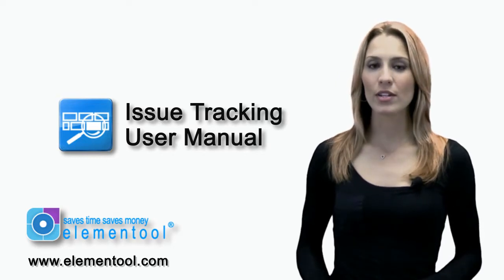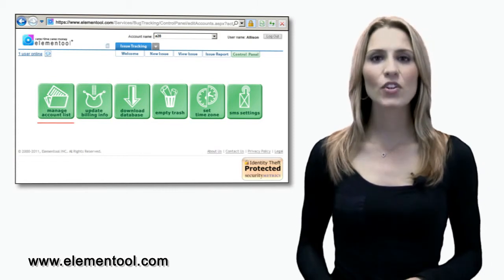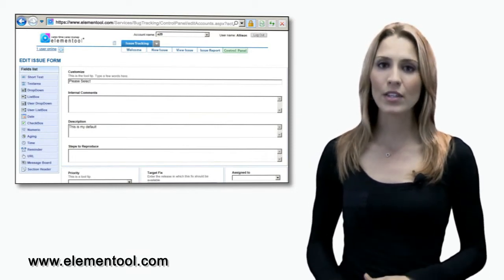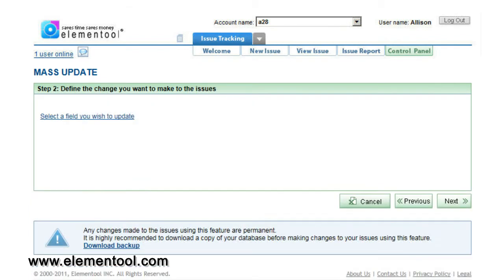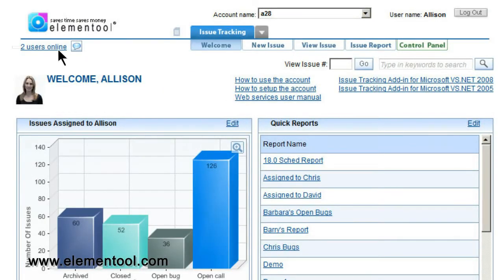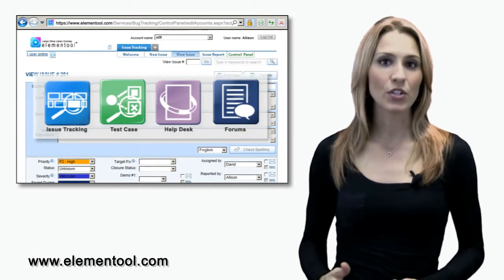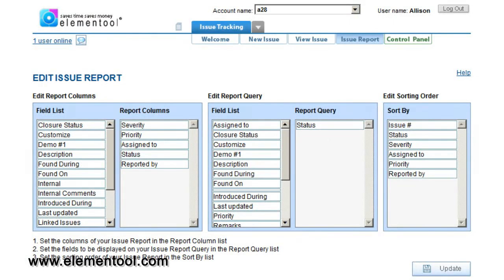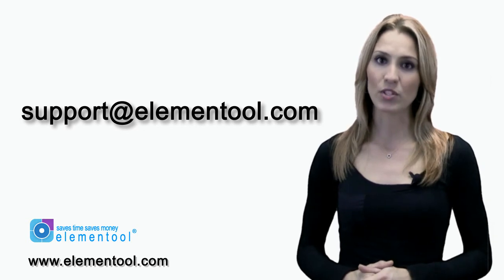Issue Tracking User Manual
Hi, it’s me, Allison. Welcome to Elementool Issue Tracking. I am going to show you how to setup and use your account.
Issue Tracking is so easy, even your grandma can use it.
The account is divided into two sections: The Control Panel and the application section.
On the top of the screen are tabs that correspond with each action in Issue Tracking. Click on a tab to perform that particular action. As you can see, you have the option to create a new issue, view issue, display issue reports, and access the control panel.
The Control Panel is where you setup the account. It can be accessed only by users that are part of the Admin group.
The application section consists of “new issue”, “view issue”, and “display issue reports”. Users of all groups can access the application portion of Issue Tracking by logging in to their Elementool account.
Let’s start with the Control Panel

Control Panel

The green tab is the ‘control panel’. I am going to go through a quick overview of the control panel with you. Click ‘control panel’.
Here you will see edit accounts, edit issue form, and edit user profile.
Let’s click on ‘edit accounts’.
The ‘edit accounts’ section enables you to manage different administrative aspects of your account.
It includes the following options: Manage account list, update billing info, download database, empty trash, set time-zone, and sms settings. I’ll go through each option one by one.
Let’s start off with ‘manage account list’.
This option allows you to add or remove services for each account.
The “update billing information” tab is just that!
Here, you can enter your billing information or change it.

The ‘download database’ option allows you to download your database into an Access file.
It allows you to save a local backup of your account, export the data to external applications and also run advanced queries on your issues.

The next tab is “empty trash”.
Here, you can delete issues that have ‘Trash’ status assigned to them. This is a perfect way to make room for new issues. Isn’t that the whole point of emptying trash? So you can have new trash?
The ‘set time zone” tab is self explanatory, right? You can set the time zone according to your geographical location.
Lastly, the “SMS setting” allows you to add SMS notifications to your SMS bank by account. Later you will be able to use this feature to send text notification directly to your team members’ mobile phones.

Now that we have a feel for ‘Edit Accounts’, let’s go back to the main control panel screen and click on ‘edit issue form’.
Here, you can customize the issue form to work exactly the way you prefer. You can customize the existing fields or create unlimited new fields. Let me show you how to do this.
Click on the caption you wish to change or click “add new” field. Here, you can change field caption, type, set field width, or create a value list.

Going back to the main screen on the control panel, the last icon is ‘edit user profiles’. This is where you add users to the accounts.
In order for people to have access to your Elementool accounts, they need to have usernames and passwords. The username is unique to each user.
Here you can assign users to particular groups based on job function or assign them to accounts. You can also create new user groups and define access permissions based on user and group privileges.

Welcome Page

When you sign in your account, you see the “Welcome Screen” where your automated dashboard is displayed. You can customize this to your liking.
Clicking the ‘edit’ button on the dashboard box allows you to filter and customize the item based on your preferences. If you have several Elementool accounts, you can setup your dashboard to display your entire workflow. For example: you can display all your open issues, all the high priority tasks, and so on.
The Welcome page is fully customizable and enables you to add new items, change their location on the screen using drag n’ drop and have an easy access to your quick reports (more on quick reports later.)

Notice how the top of the screen displays the account name that you are logged into currently.
You can switch accounts by clicking on the dropdown menu and choosing the account of your preference.
On top of the left hand side of the screen, below the Elementool logo, is a display that shows the current online users who are using the account.
If you drag your mouse over the display, it will show you the actual users. Clicking the display will enable you to instant message online users in a chat room setting.